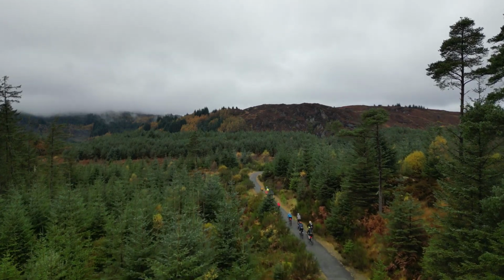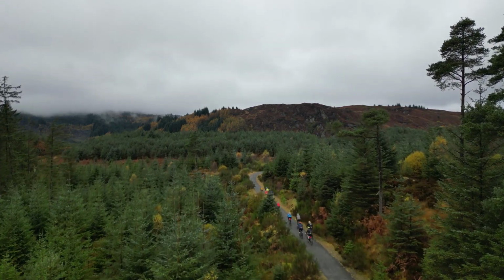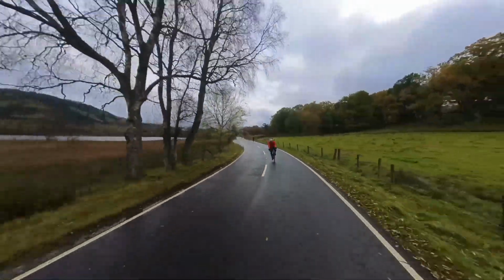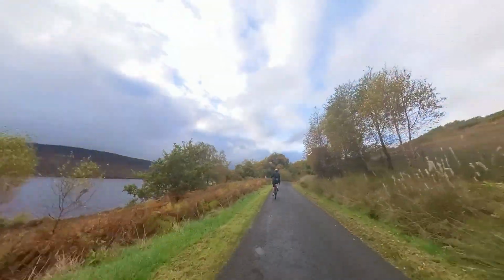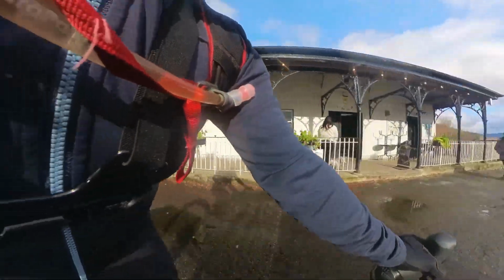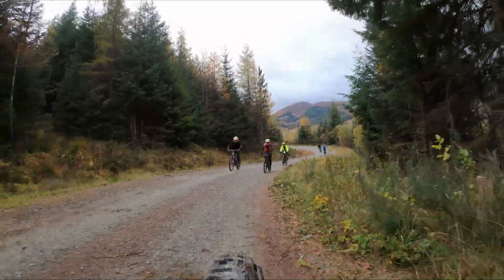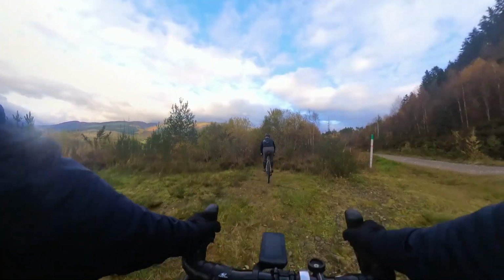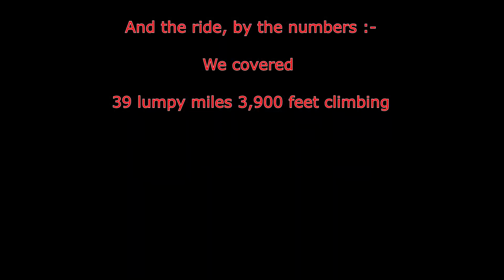Gravelfoyle Mystery Disappearance Ride Oct 2023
This is a wee video of a group gravel loop round Aberfoyle and Loch Katrine, passing 6 Lochs.